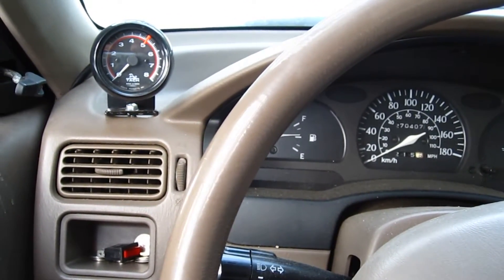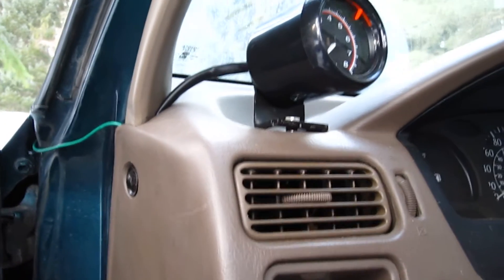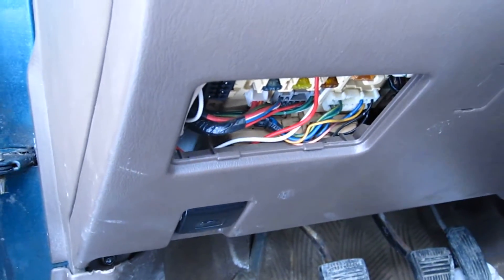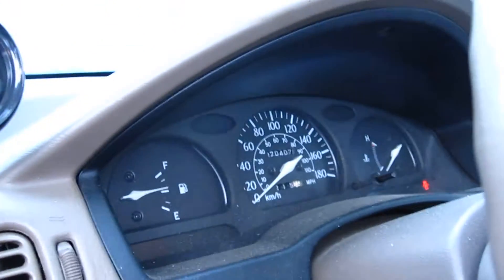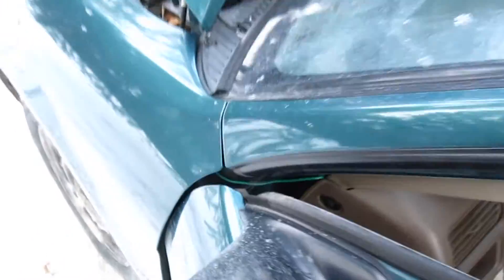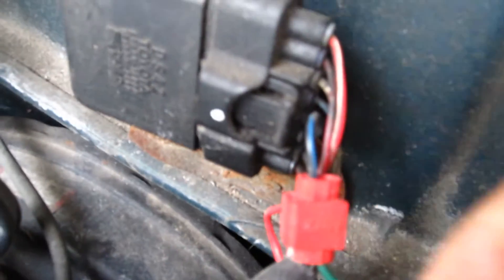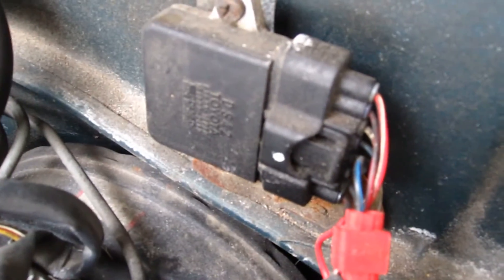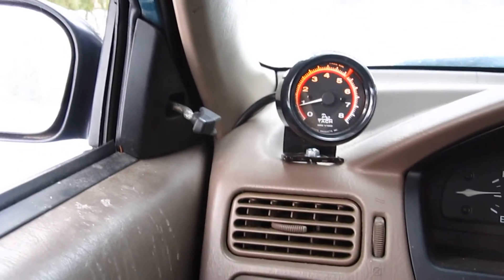How To: Wire a Tachometer In a 1997 Toyota Tercel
In 4 minutes learn how to wire a tachometer in a 1997 Tercel!